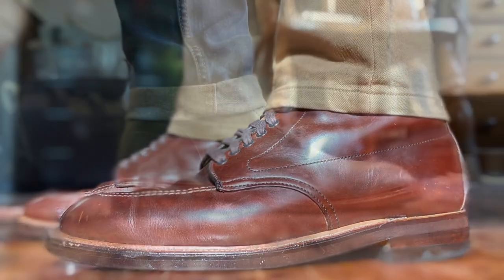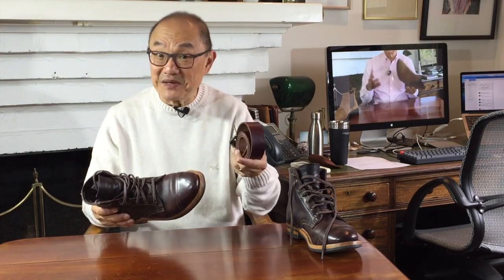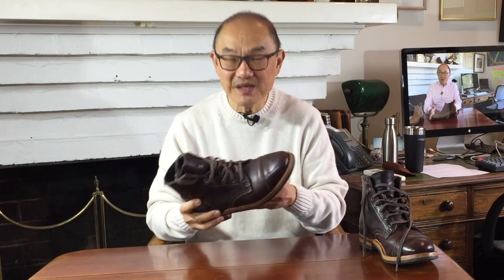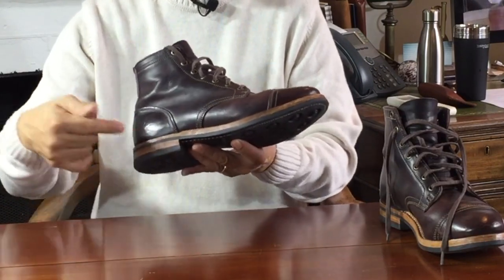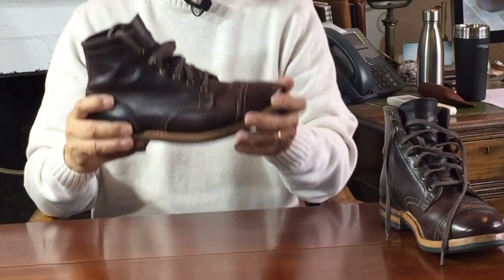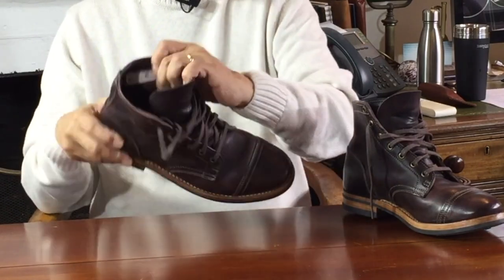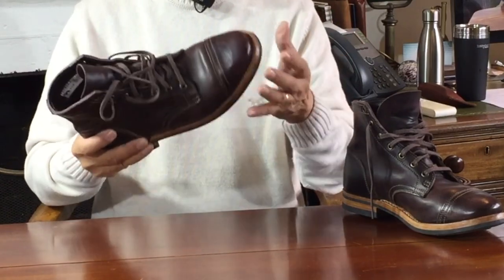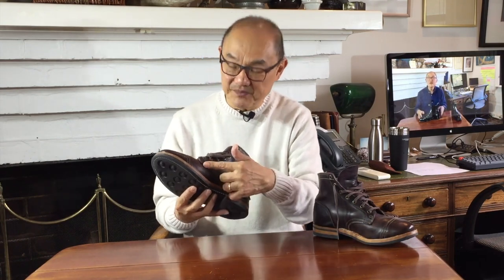Truman Review Aubergine Horse Rump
Come and check out my rump, my Truman 79 Last Aubergine Horse Rump!

Chapters
00:00 Introduction
00:35 Design
02:34 What it goes with
04:07 Truman Boots
07:24 Construction
17:25 Leathercare
18:58 Size, Fit, Comfort
21:28 Value
23:14 Summary